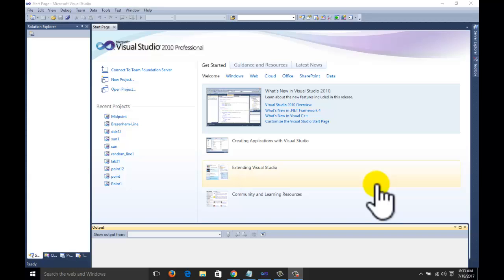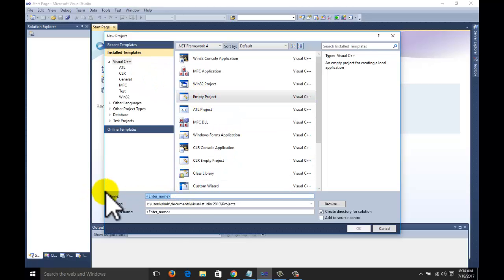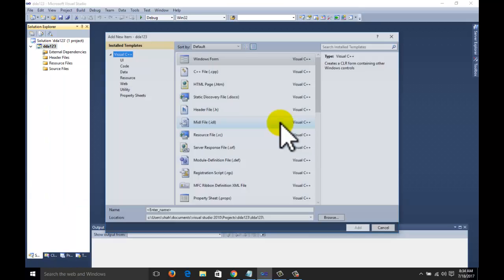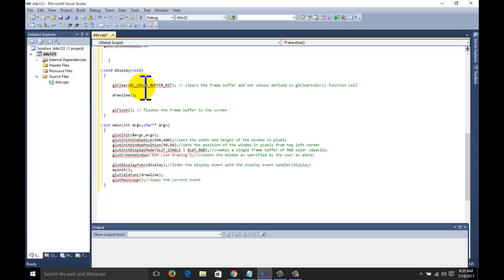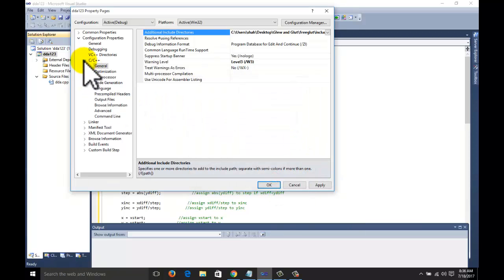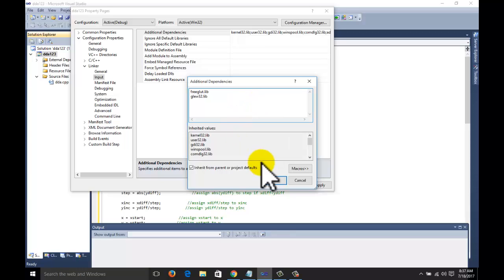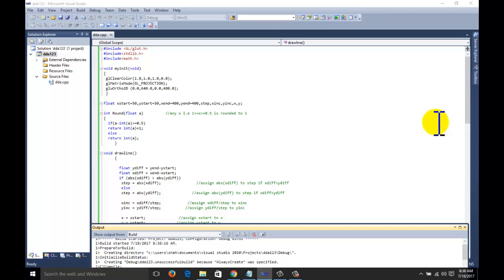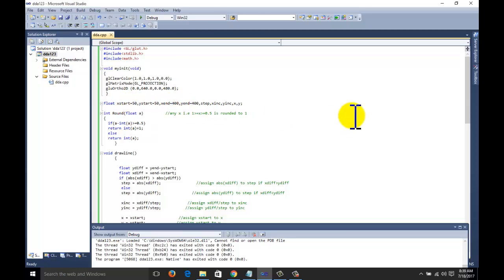DDA Line Drawing Algorithm (Graphics Primitives) with opengl code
DDA Algorithm open gl,
Digital Differential Analyzer Algorithm
Graphics Primitives and algorithms
Base Code link for DDA-